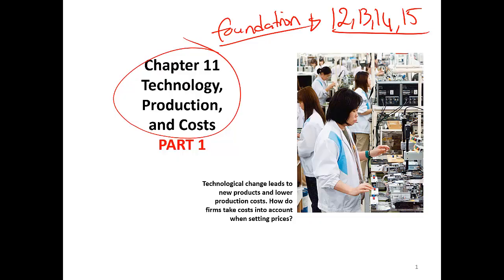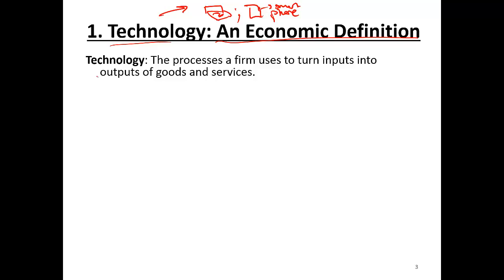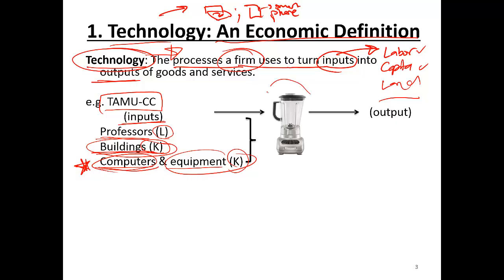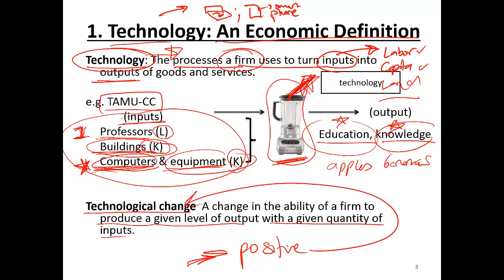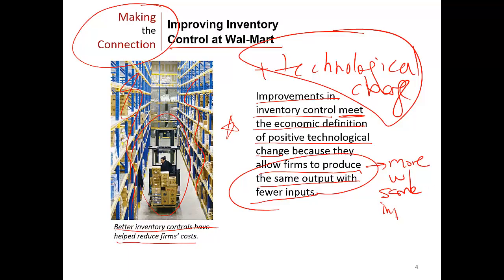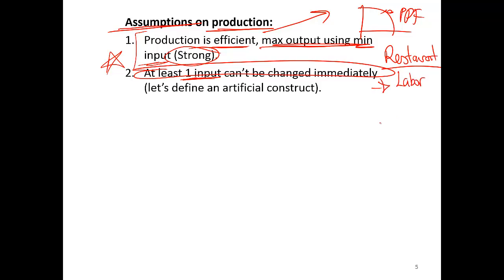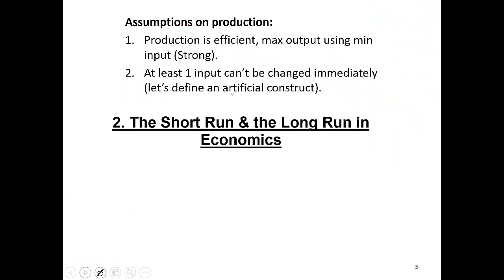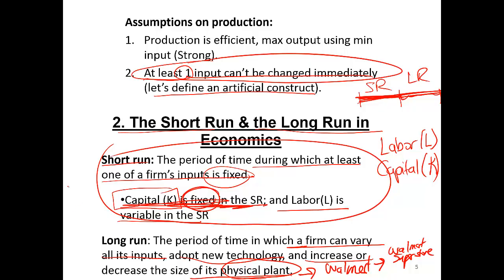Technology, Production, and Costs - Chapter 11 Part 1 Microeconomics Principles